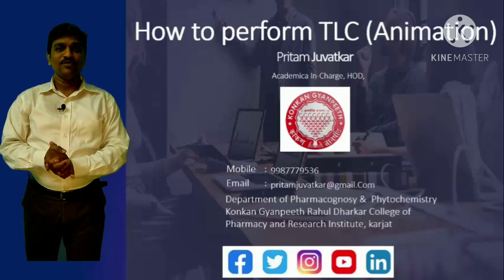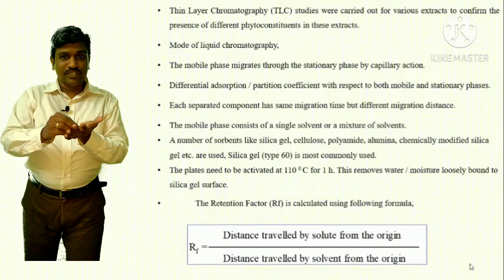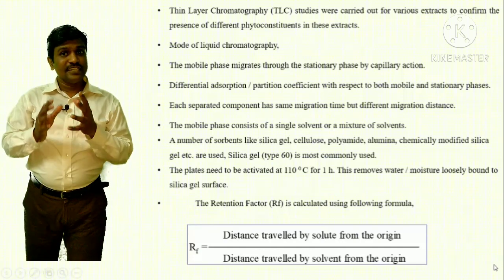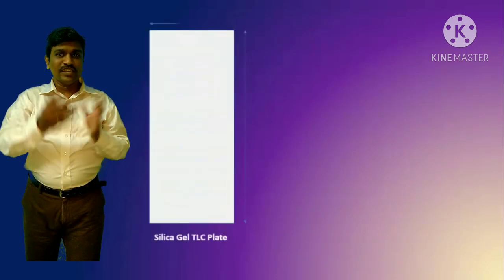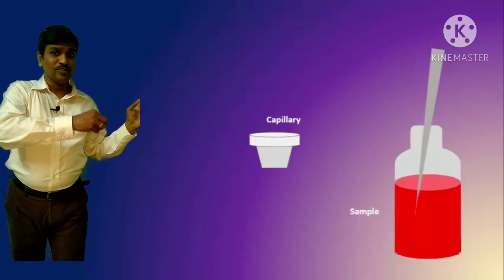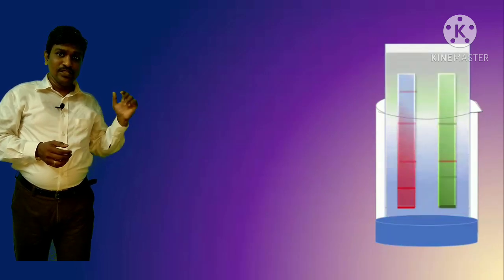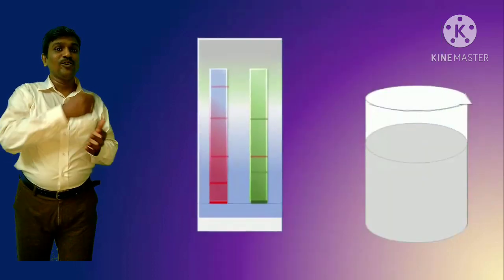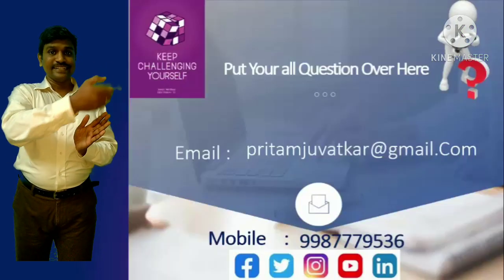Pritam Juvatkar | Konkan Gyanpeeth Rahul Dharkar College of Pharmacy | The True Teacher Awards Entry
Teachers Guild India is a professional network of teachers that recognizes talent, helps unlock business opportunities, and aids in skill development. The true teacher awards is an initiative of the Teachers Guild India to recognize and reward excellence in online teaching.

About Entry:
Teacher name: Pritam Juvatkar
School:  Konkan Gyanpeeth Rahul Dharkar College of Pharmacy
City: Karjat